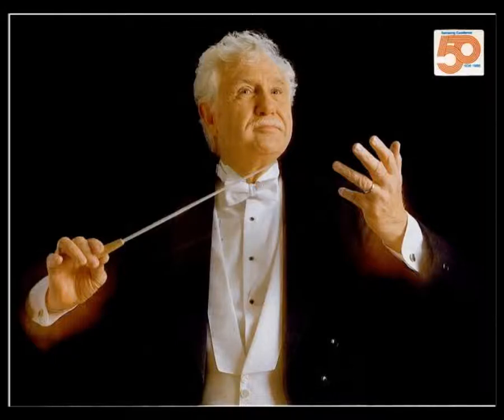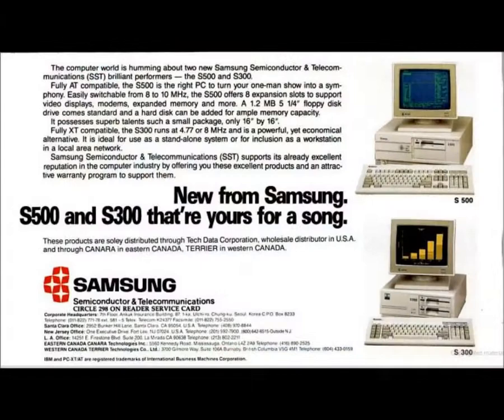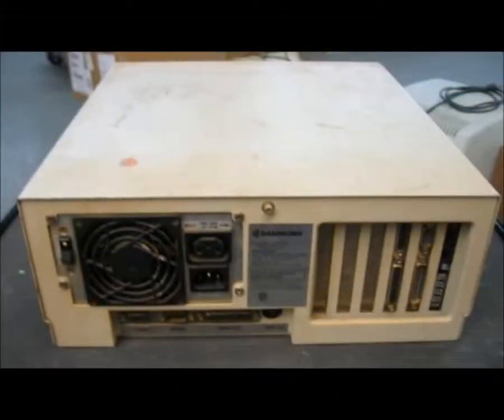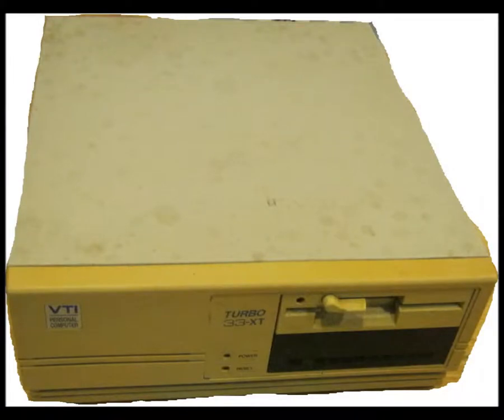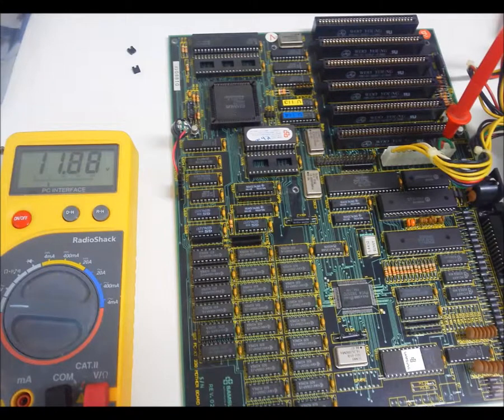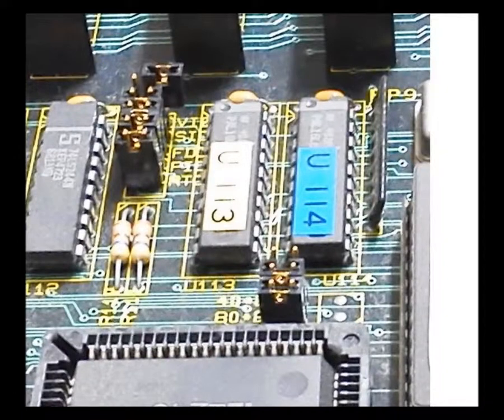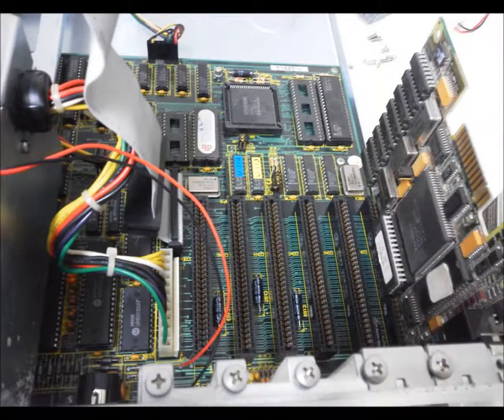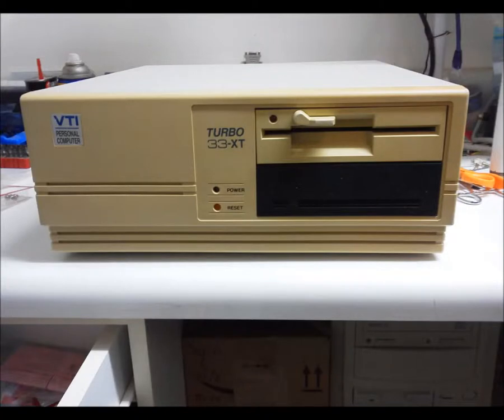Samsung S-330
Just another unassuming PC/XT clone produced near the end of the 8088s useful life. My research shows the 8088 disappeared from sales adds after 1990. Not much excitement on the rehab. It does have onboard i/o for serial, parallel, floppy, and video. Plus a realtime clock that I'll need to explore in a later video.

IBM computer 4.77 rll 30 meg hard drive 640k compatible 360k floppy